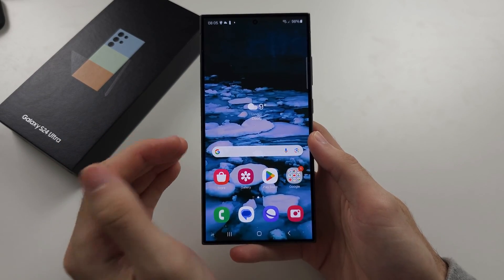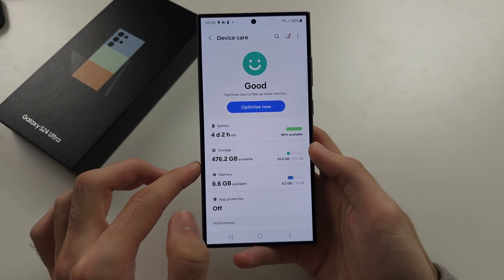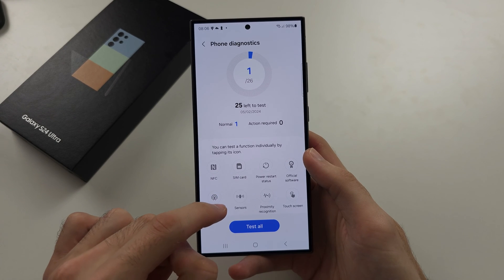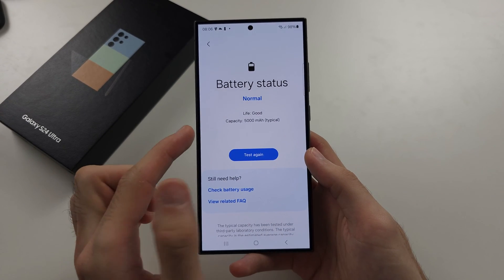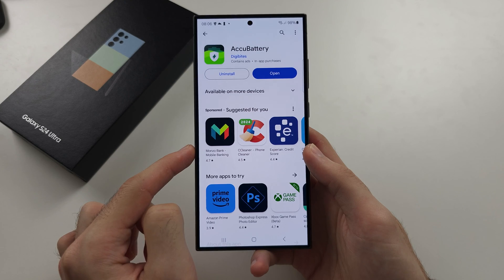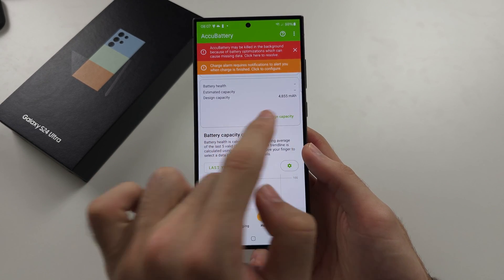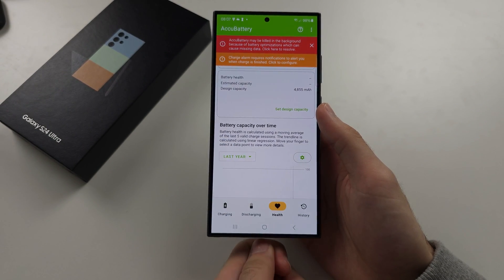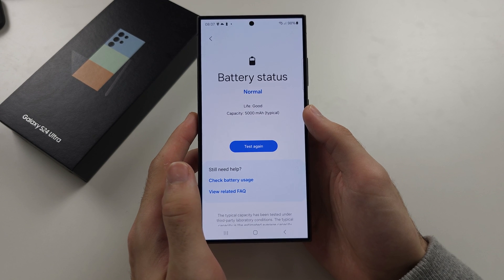How To Check Battery Health on Samsung Galaxy S24 Ultra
Learn how to check battery health on Samsung Galaxy S24 Ultra via the Samsung system settings and ACCU battery